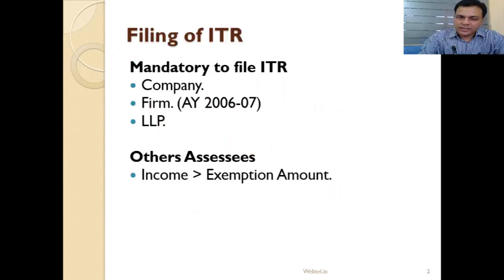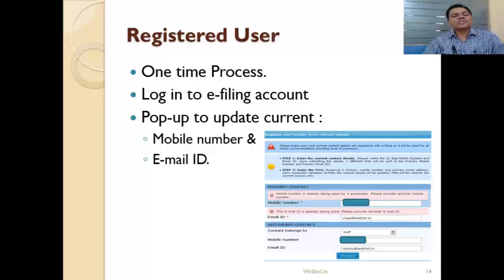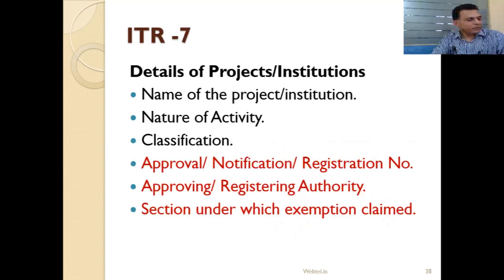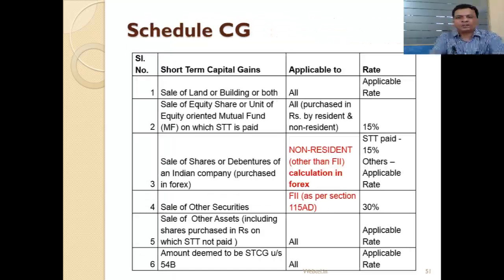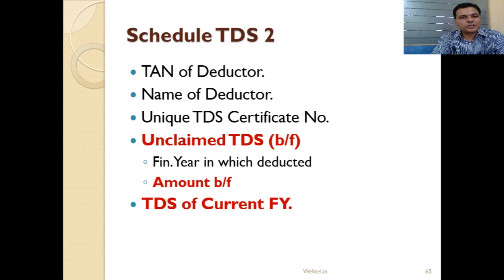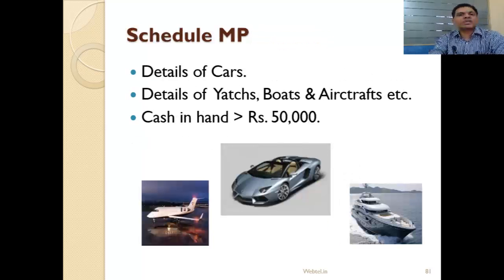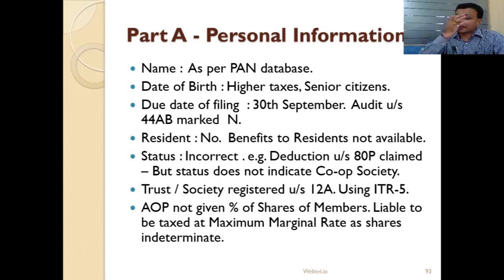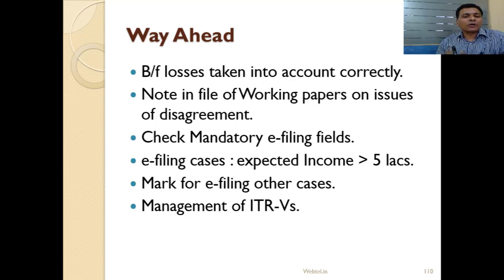Changes in ITR Forms For A.Y. 2014-15 (Part-1)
This video provides the knowledge of Changes in ITR Forms For A.Y. 2014-15. Also How to Save Time by uploading Bulk ITRs through Web-e-Tax